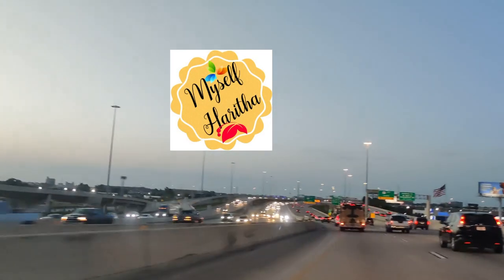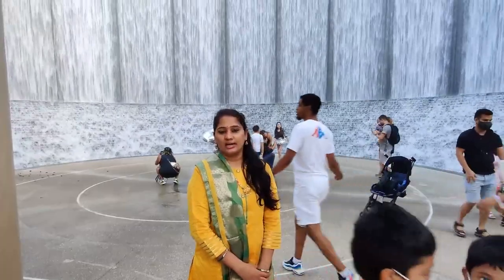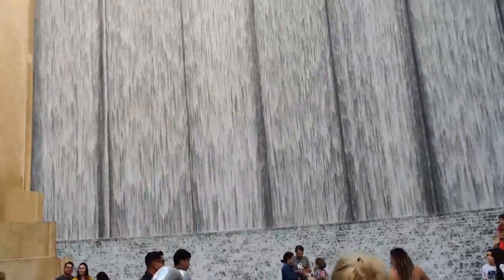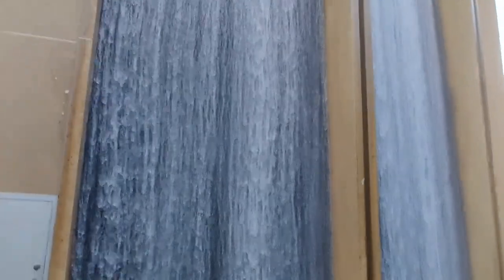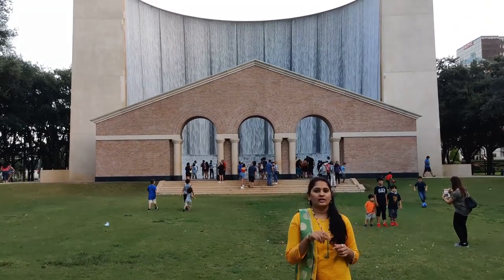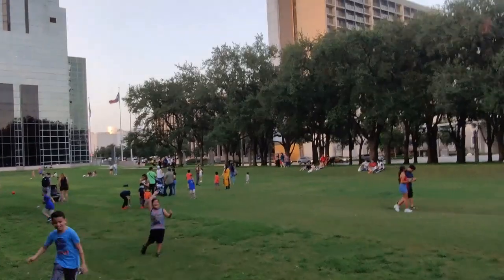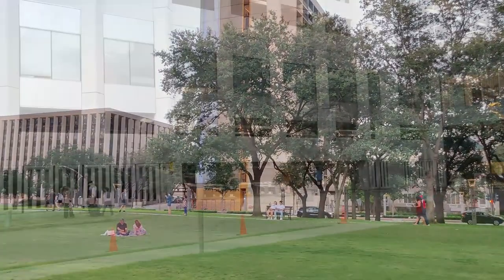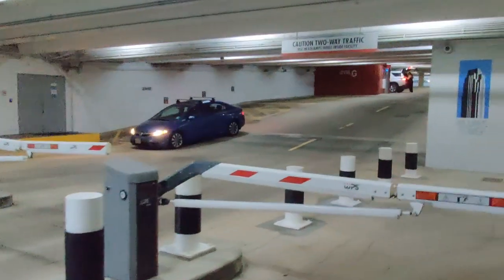❤️ 64 Feet Waterwall ❤️ (Telugu Vlogs) ❤️ | Downtown| USA raja travelvlog jayasrees vlogs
telugu from usa,
telugu vlogs india,
telugu vlogs hyderabad,
telugu vlogs latest,

Life in USA~Indians in America~Indian vlogger